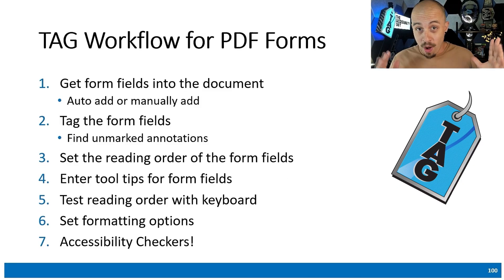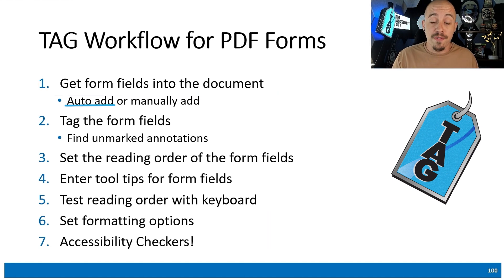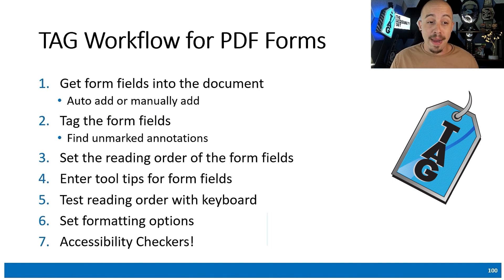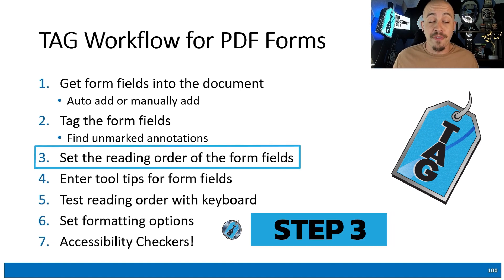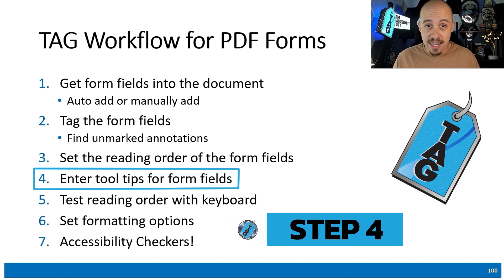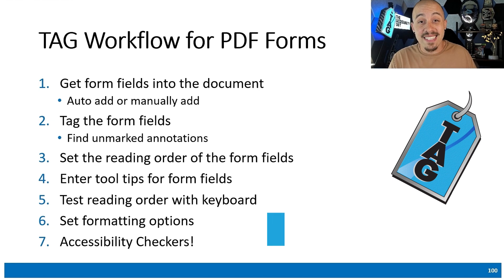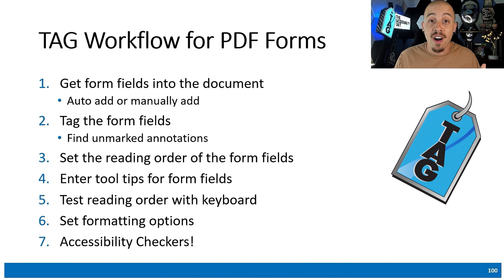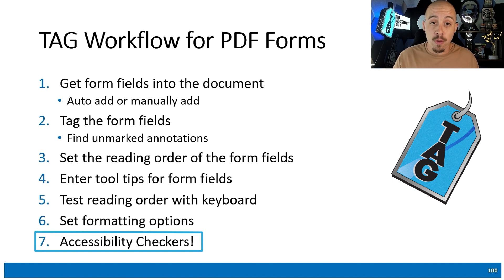Accessible Forms in PDF - The Accessibility Guy (TAG) Method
This video walks users through the steps to tagging an accessible PDF form - using The Accessibility Guy (TAG) Method: adding form fields, tagging them, setting a logical reading order, and running accessibility checks.